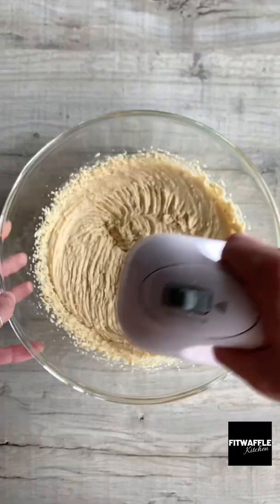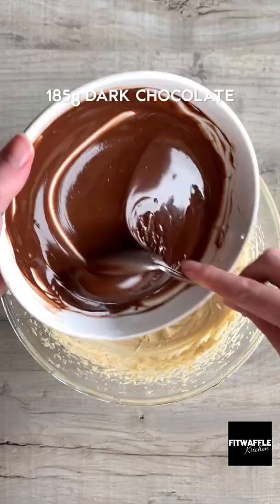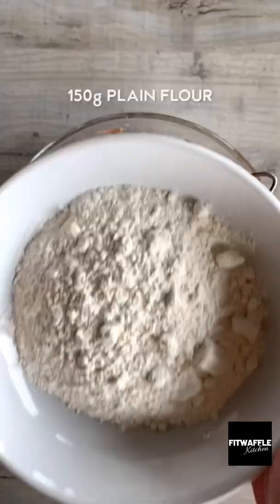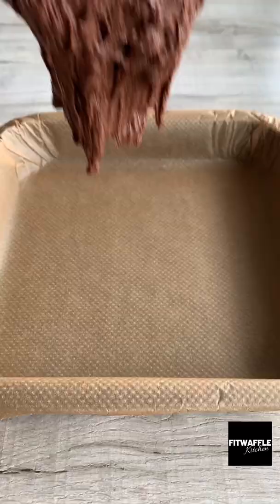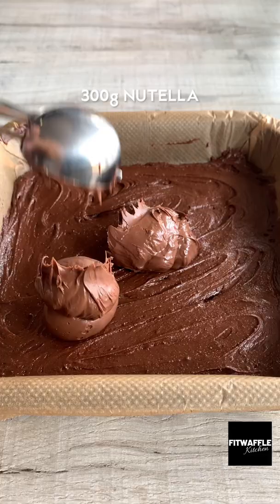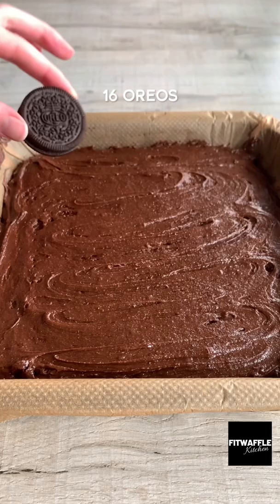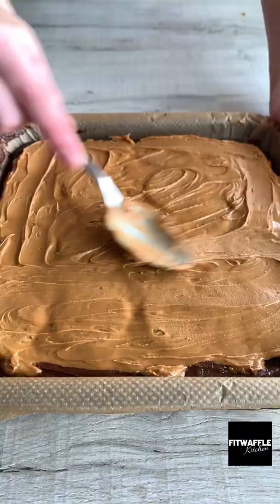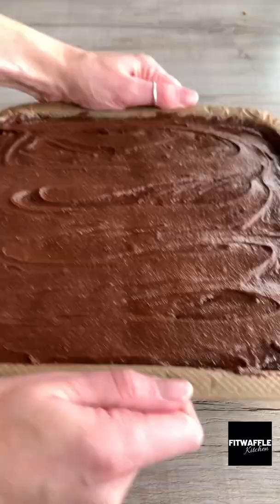How to make a 6-layer Oreo Brownie! tutorial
Check out this 6 Layer Oreo Brownie! This brownie has multiple layers of delicious sweet treats including Nutella and Lotus Biscoff!

Lotus biscoff is also known as Speculoos or Cookie butter!